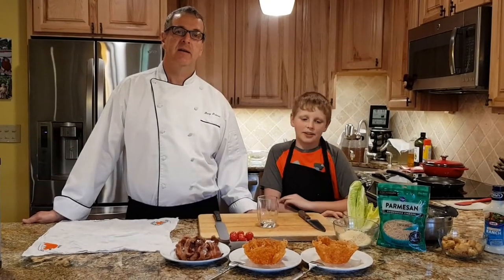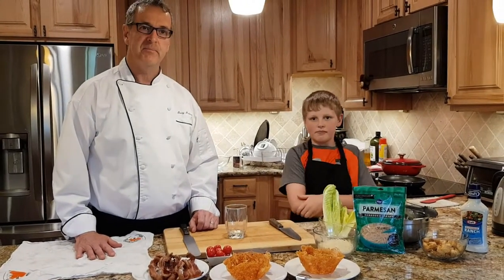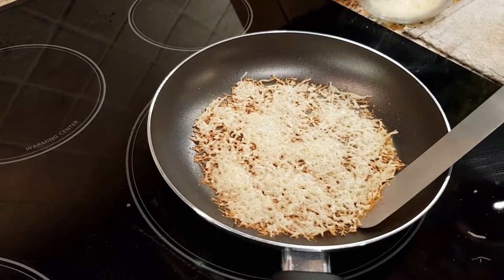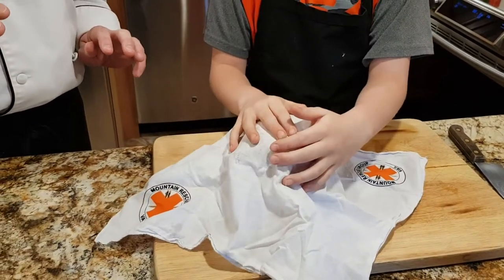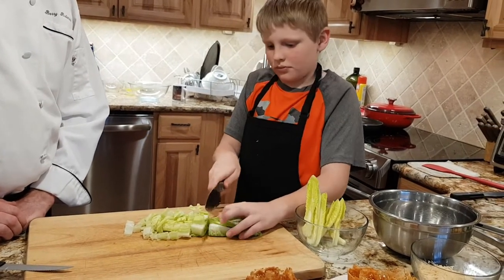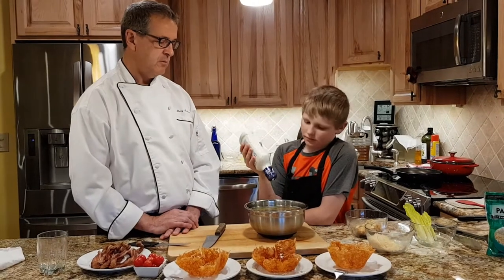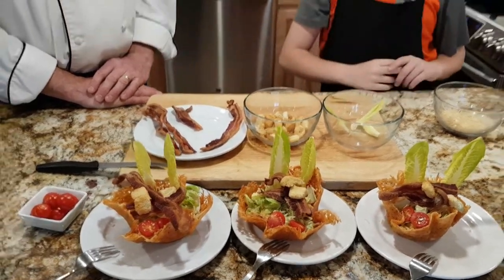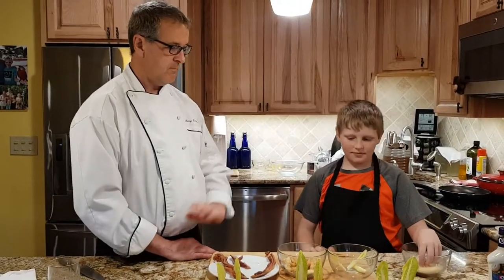How to Make Parmesan Cheese Basket for Ceaser Salad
Help your kids to make this impressive cheese basket at home in your very own kitchen. Melt shredded dry parmesan in a frying pan and mold it over the glass or bowl. Be creative, edible cheese bowls are perfect for any kind of appetizers recipes. Fill it with your favorite salad, pasta, risotto, fruit, vegetables, or sauteed veggies.
It is a very simple way how to create these gorgeous edible bowls.